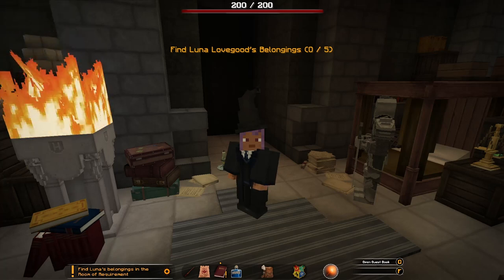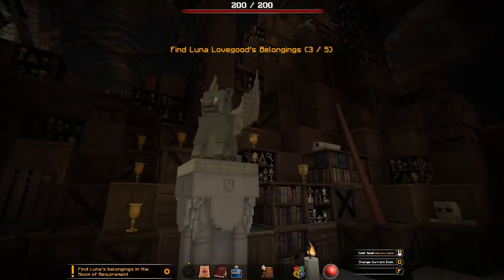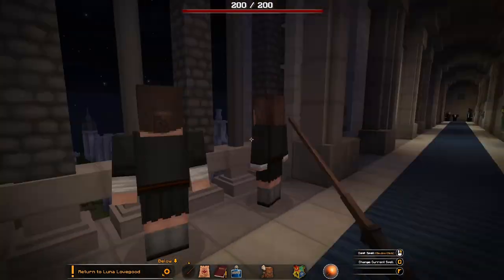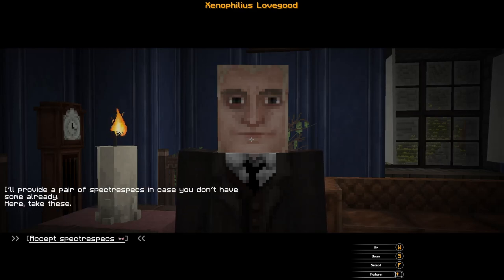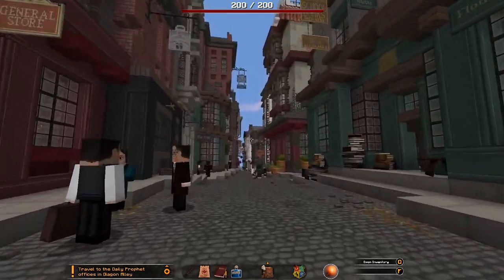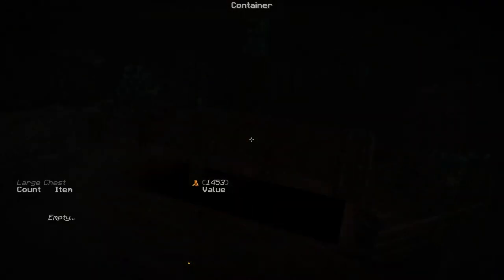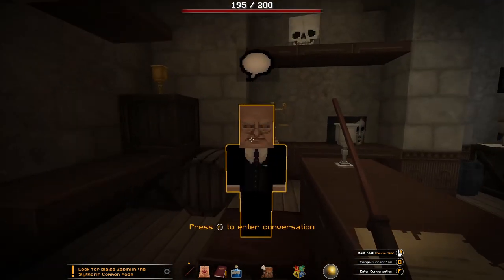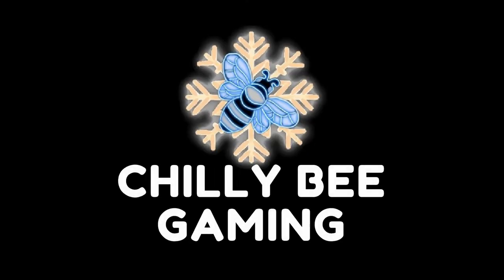NARGLES! - Minecraft Gameplay from a Newbie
The Room of Requirement is absolutely chocka with stuff and we have to find all Lunas items before returning to her to hand them over. She invites us to visit her home as her father is needing some help with a story he's writing for the Quibbler. Apparently there are some nargles living nearby in a windmill and he wants us to take a look at them.